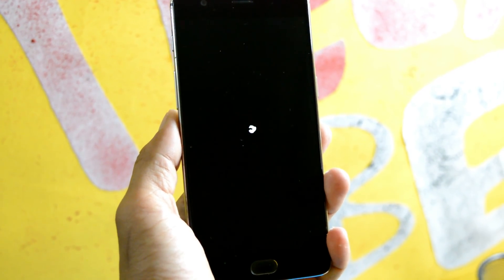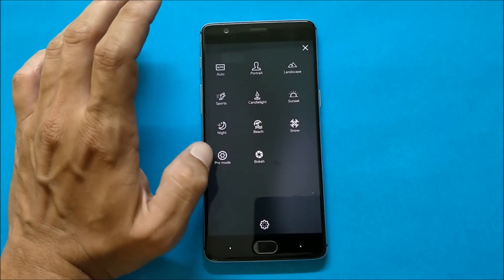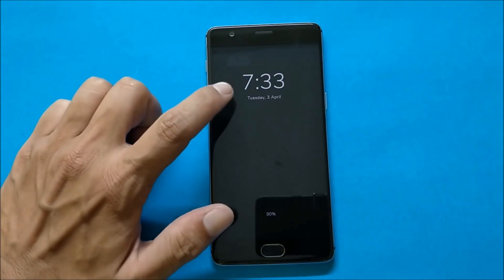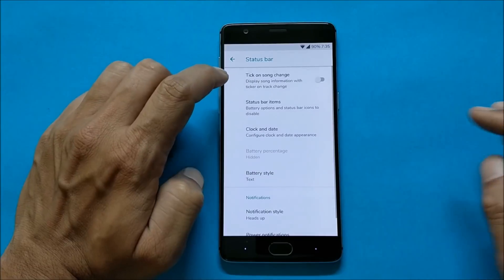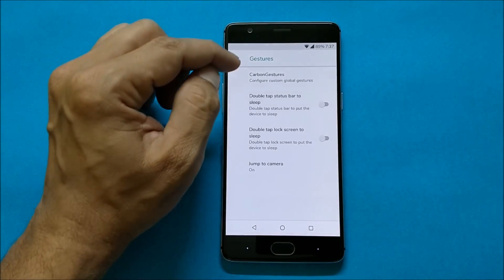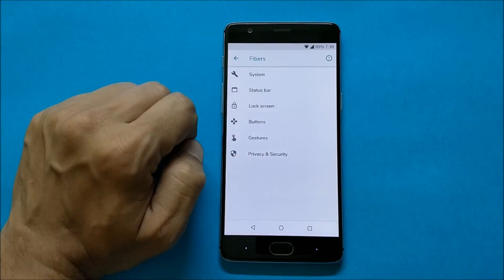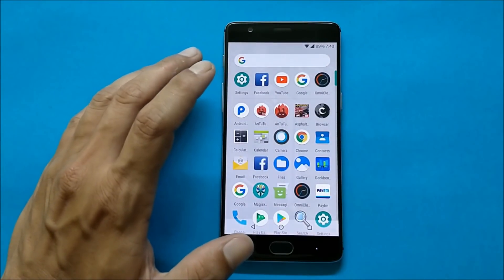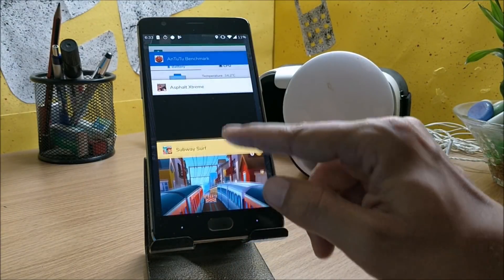Carbon Rom Based On Android 8.1 Stable | Always On display | Carbon Gestures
CarbonROM is an aftermarket firmware based on the Android Open Source Project. Carbon rom fast stable and user friendly with tons of customization.